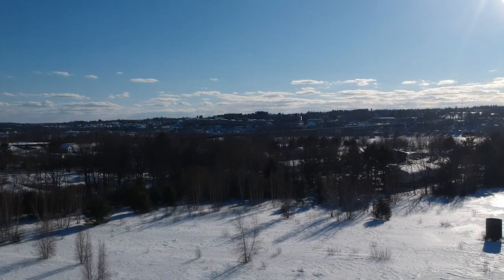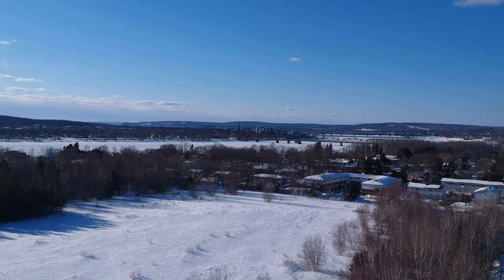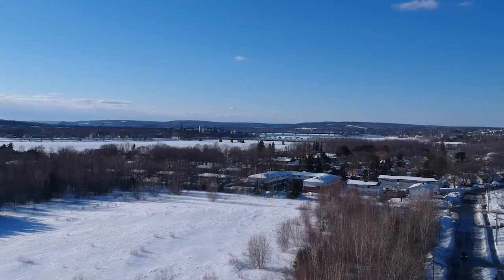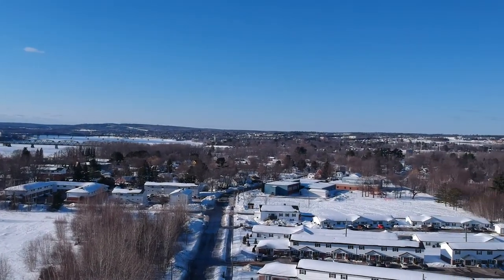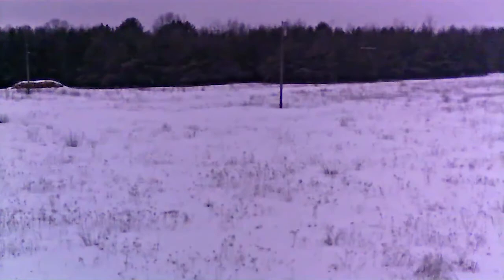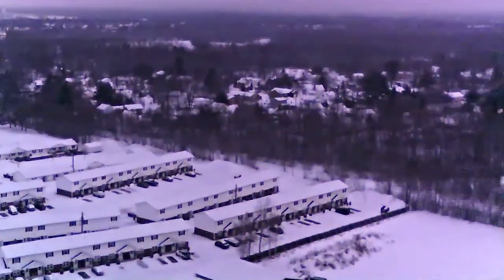Remake of Feb 29 2018